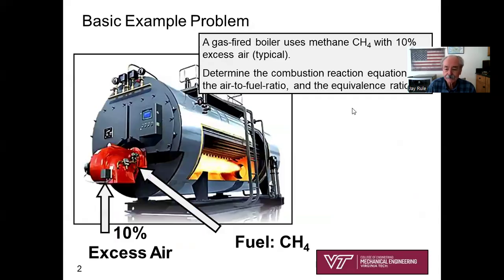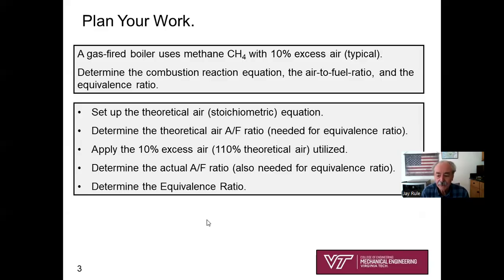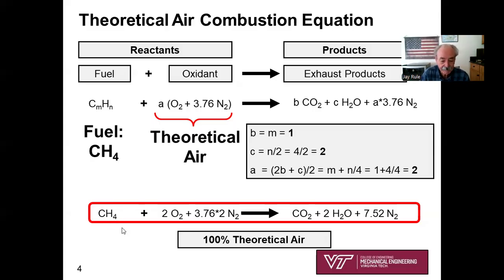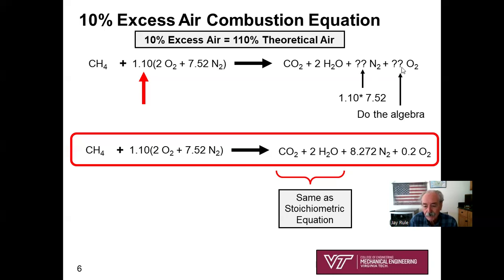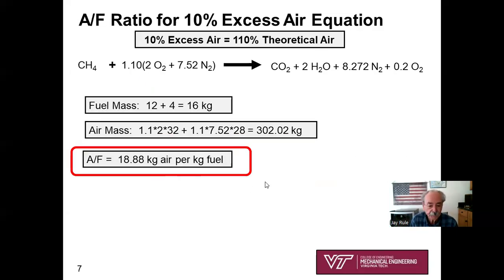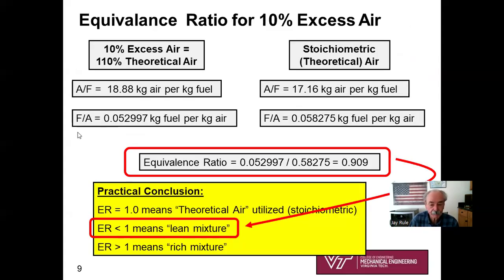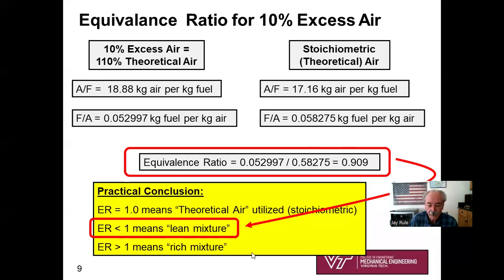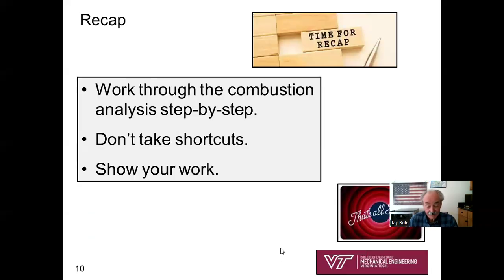Chapter13Part04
Excess Air Example Problem